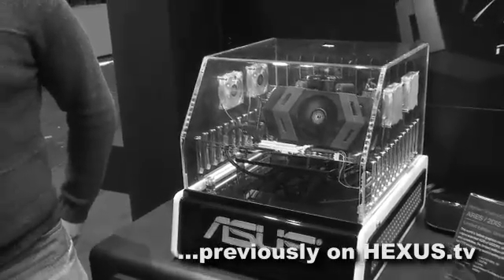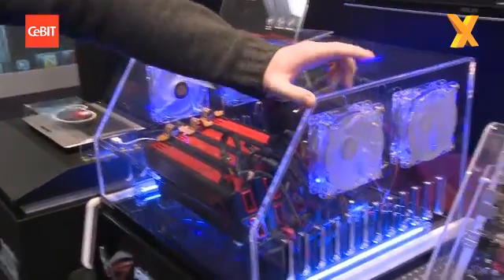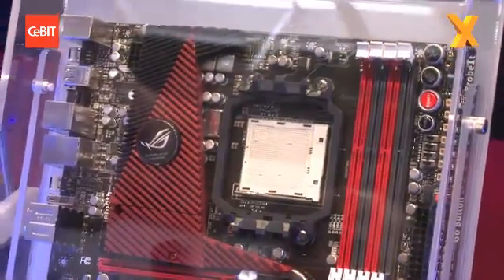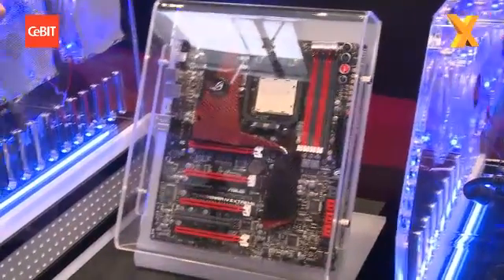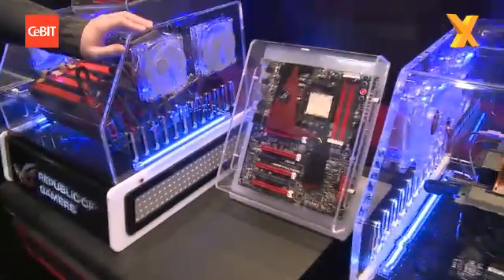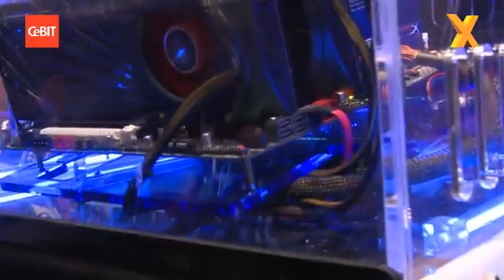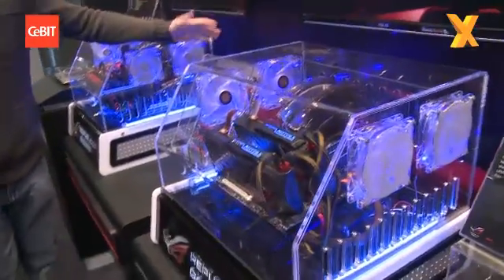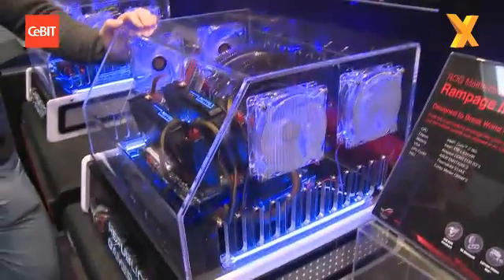CeBIT 2010 : ASUS reckons it has world record-breaking mainboards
Following on from our airing of ARES, ASUS' Iain Bristow shows off two mainboards he reckons you'll be breaking world records with.